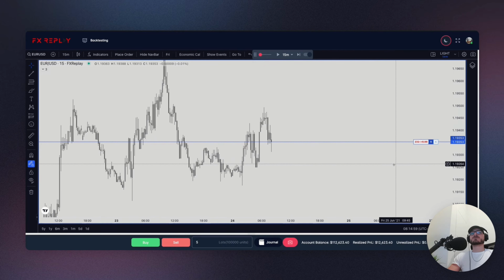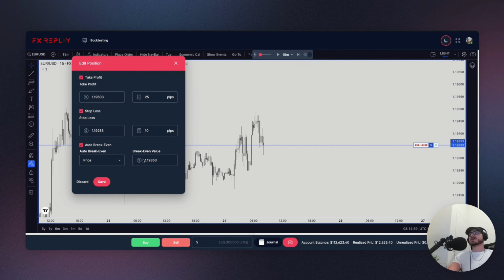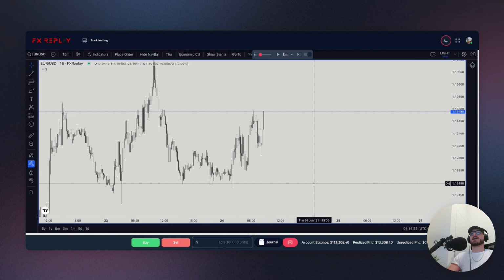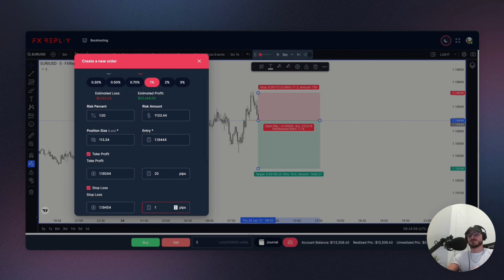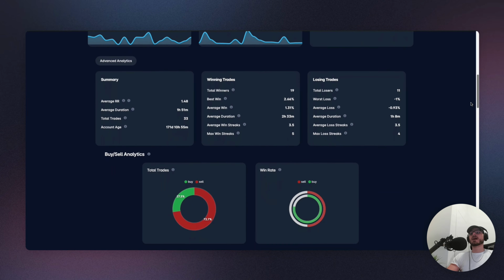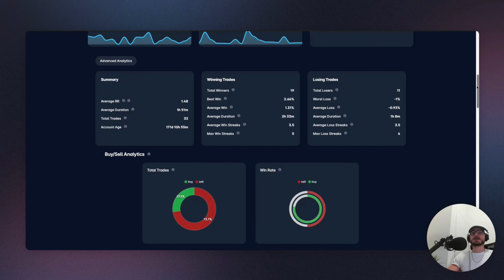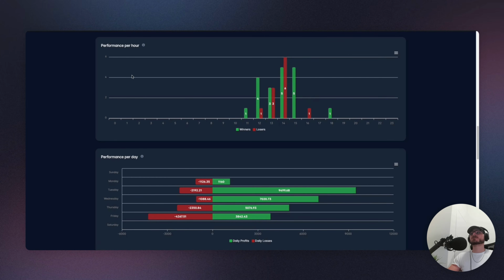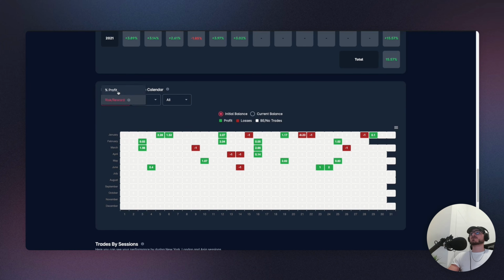FX Replay April Updates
Learn all about the new FX Replay April updates, including powerful new features like quick buy/sell buttons, lot-based position sizing, auto break even, and partial exits. You'll also get a look at the new analytics dashboard, featuring buy vs sell breakdowns, performance by hour, and a revamped R:R calendar that tracks trades by initial balance.

These tools are designed to give you better control, faster execution, and deeper insights into your trading strategy performance.

Timestamps
00:00 - Intro to April Updates
00:16 - Quick Buy & Sell Buttons
00:32 - Position Sizing in Lots & Contracts
00:56 - Editing Stop Loss & Take Profit
01:27 - New Auto Break Even Feature
02:09 - Taking Partials by Lot Size
02:27 - Full Example: Short Trade with TP & BE
03:42 - Overview of New Analytics
03:47 - Buy vs Sell Performance Breakdown
04:38 - Trades by Hour Visualization
05:24 - R:R Calendar & Initial Balance Tracking
06:15 - Closing Thoughts & What's Coming Next